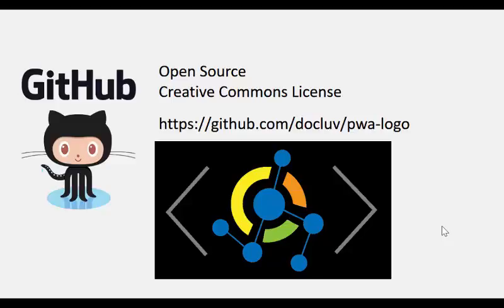Progressive Web App Logo Update and Community Vote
Vote In the PWA Community Logo Contest

Back in November, we released a public project for a progressive web app logo. We never really got around to extending the depth of our logo project and finally decided it was time to do so.
Today we updated the Progressive Web app logo project with some new image sizes and examples. These images represent the size images most progressive web apps use in their manifest file. The images represent both standard square images used by Chrome. We also added some live tiles sizes we expect Microsoft Edge to support later this year.

There are different aspects of the logo the represent different parts or features the progressive about progressive web apps with hidden meanings.

There are 3 color semi-circles in the logo. The first color is yellow, representing fast. Progressive web apps should be fast, meaning the load quickly and respond instantly to user input.

Orange represents reliable. Progressive web apps should be reliable, meaning that they work off-line and the customer can just trust will work.

The final color is green, which means engaging. Progressive web apps should be engaging, encouraging the customer to add your web site to their home screen. There are many ways a PWA can be engaging. I like think of push notifications as a technical feature to engage customers.

The next piece to the logo puzzle is the web aspect. HTML is represented by the enclosing angle brackets. Angle brackets are synonymous with the web because the web is based on HTML angle brackets.
Next the centerpiece of the logo is a little running person. The running person represent progressive web application’s nature being mobile and cross-platform and general activity.

We think the five key ingredients of this logo apply hidden meanings, representing different aspects required to be a progressive web app.
Today we not only added new images to the repository but we also created both black and white backgrounds. Black and white represent the background because we thought it gave good contrast to the existing colors in the logo and would give you an example of how the logo might look on those two completely contrasting backgrounds.

Right now, a community vote is comparing different proposals for progressive web app logos. Voting is open until this Friday, July 7. We hope that you will go vote for the Love2Dev logo and make it the community standard for progressive web apps.

One of the recommendations for the contest is to show the logo in use in different scenarios. We took some example images from some of the other logo proposals and put our Love2Dev progressive web app logo.

For example, you can see it being used as a Slack application icon or next to other well-known and established community logos for JavaScript and TypeScript.
The JavaScript and TypeScript logos came from one simple proposal for progressive web app logo the simply had PWA in the logo. This keeps in line with the two logos being used for JavaScript and TypeScript logos.

However, we feel the progressive web apps are much more than a single language and represent a new depth of platform for the web and not just confined to that specific language area.

We decided to show the logo next to these logos to give you a semblance of those logos next to our logo.
You are welcome to clone, fork and make pull requests.

We welcome pull requests. However, I am not the best at managing an open source project, so don’t freak out if you pull request are not processed immediately. We do promise to handle those pull request as we have time.

Please feel free to use the logo as you see fit. Please ad additional usage examples and file types. For example, the primary files are in paint.net format. We would love to have a Photoshop format available in the repository.

We want to encourage you to like and vote for a logo in the community logo contest. You can do that by visiting this GitHub link and giving us the big thumbs up.

We want you to share information about the community vote because the contest will give more exposure to progressive web apps in the broader community. To us that’s one of the most important aspects of this community project, to raise awareness about progressive web apps and make them a more mainstream way to build websites today.